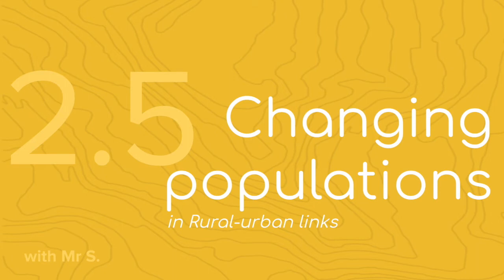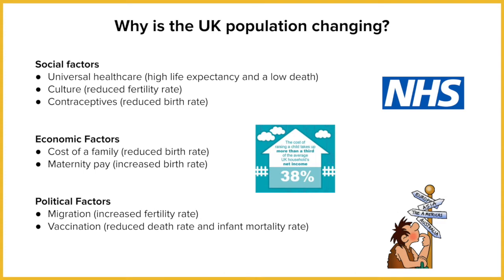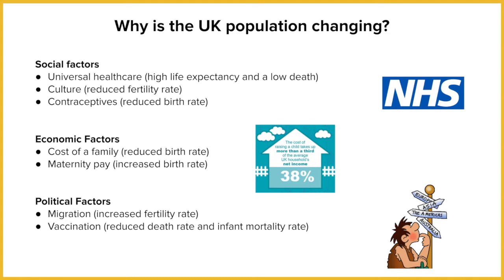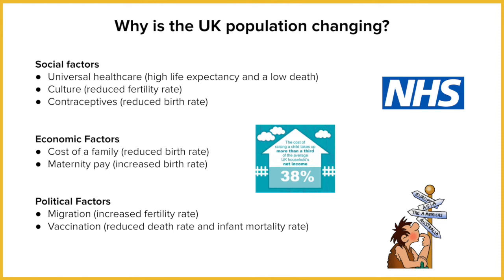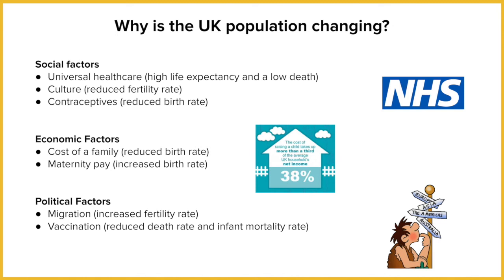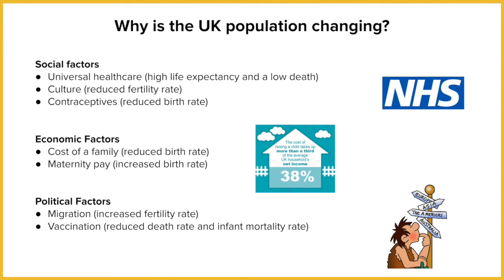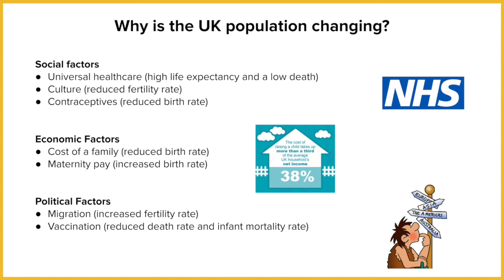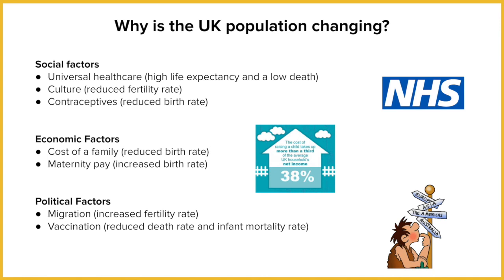Changing populations (FMGL2.5)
THEME 2: Rural-urban links
Element 5: Changing populations

MSN2020